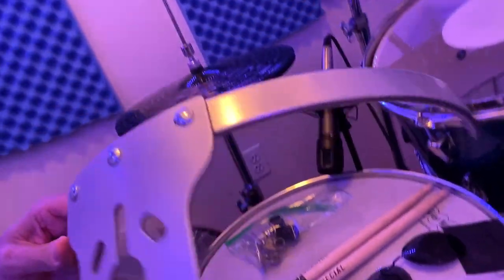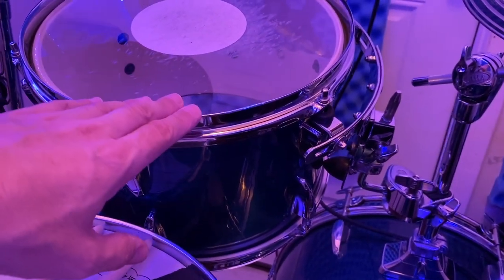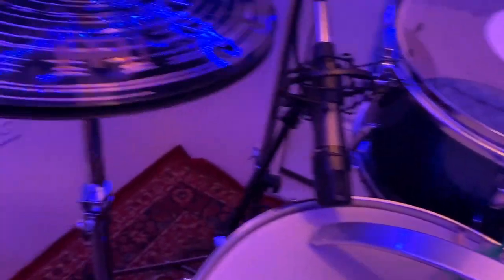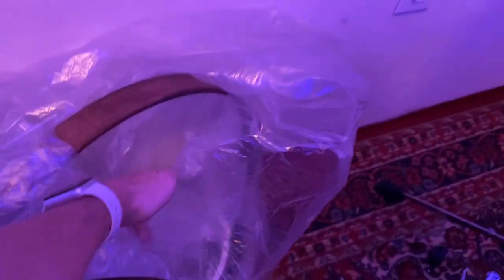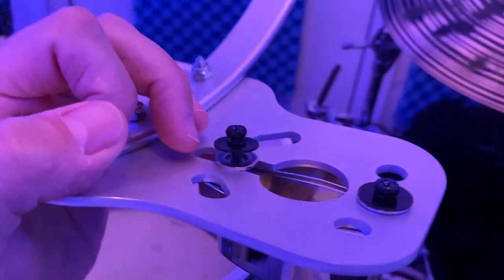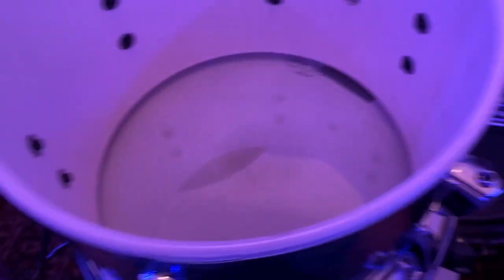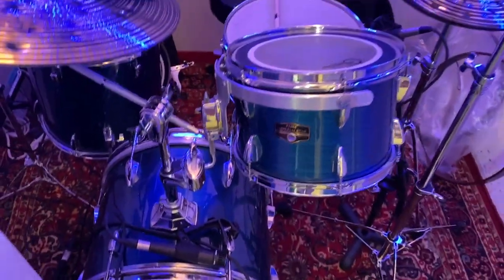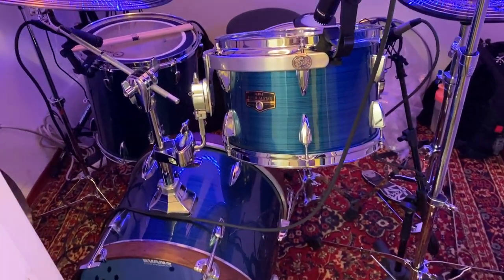Gauger RIMS Alloy Pro, New Maple Kick Hoops, Tom Head Swap - Drum Vlog #3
Hey all, here's another drum room vlog entry. For this episode I install my new Gauger RIMS Alloy Pro mount, which is amazing. Also, I got some unfinished maple kick hoops and stained them with a hickory stain and clear coated them, then in this video I install and try them out. I found the hoops at this place for a really good deal I also show off a couple new mics I picked up and play some drums!